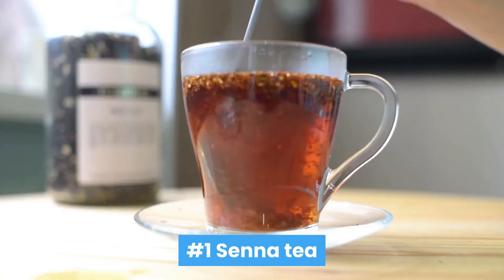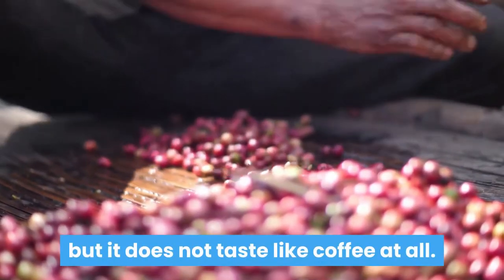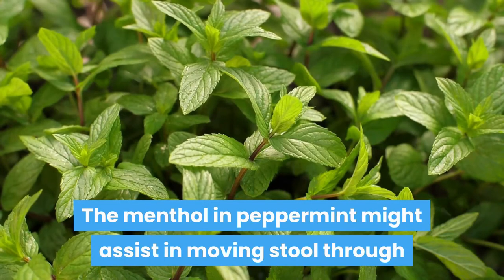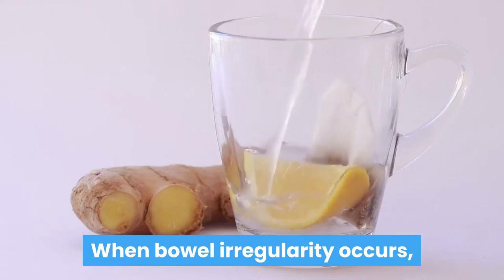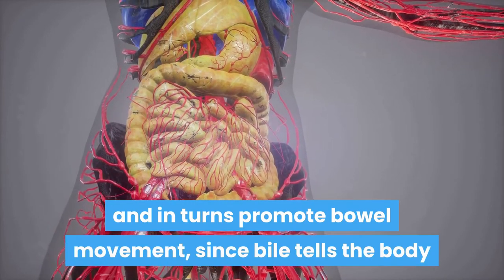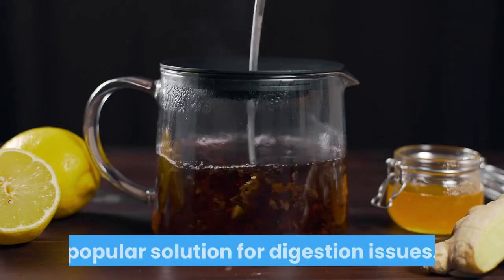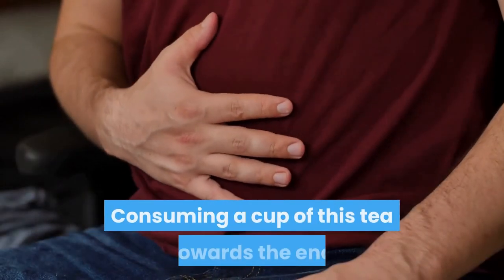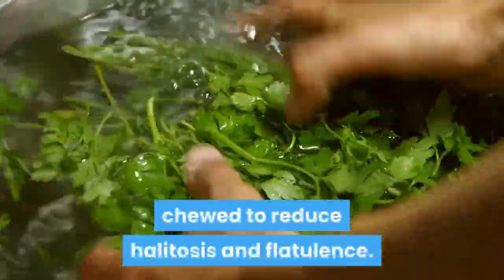11 Best Teas for Constipation Relief - Unbelievable Results!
Want to know what are the Best Teas for Constipation Relief? Well, we have now listed 11 teas that you can try to improve bowel movement :)

These are a must try if you are looking for natural constipation relief!

#1 Senna tea

Senna tea is a great laxative that works by stimulating the intestinal tract. Senna tends to have a bitter taste, so you might want to consider adding some flavour to it to take the bitterness away. One way you could do that is by adding honey.
Senna is amongst the most widely known and regularly utilised laxatives when it comes to tea. Senna tea is made from the dried leaves and pods of the Senna alexandrina plant.
The plant contains glycosides which promote digestion and in turns help with bowel movements.
Senna tea is also a popular detox and weight-loss drink.

#2 Cascara tea

Cascara is somewhat a cross between coffee and tea. It comes from the coffee plant but it does not taste like coffe at all. Cascara is often described as having a sweet, fruity taste with notes of rose hip, hibiscus, cherry, red current, mango or even tobacco.
Cascara tea is a strong laxative, so you should not have more than it is recommended.

#3 Peppermint tea

Peppermint tea is great for gastrointestinal health, infact many over the counter medications for digestion contain peppermint extract.
It's a popular organic solution for dealing with digestion disorders such as irritable bowel syndrome
The menthol in peppermint might assist in moving stool through while minimising the discomfort that triggers stomach cramps and bloating.
Consuming a cup of peppermint tea after each meal might benefit individuals who experience irregularity and indigestion.

Green tea is great when it comes to aiding bowel movement. This is because green tea contains caffeine.
Furthermore, a 2016 study done on rats found that strictin, a compound contained in green tea, had a great laxative effect.

When bowel irregularity occurs, ginger root might assist. Lots of people utilise ginger tea to soothe inflammation in the digestion system and enhance food digestion.
Ginger tea can assist with food digestion after a heavy meal. Consuming 1 or 2 cups every day, after meals, might assist the body to process the food and induce bowel movement.

#6 Dandelion tea

Dandelion tea might assist with moderate gastrointestinal issues, such as bloating.
This tea can assist the liver with producing bile and in turns promote bowel movement, since bile tells the body that food requires to be broken down into nutrients and waste.
Consume one cup of dandelion tea aftear a meal to get your dose of constipation relief!

Black tea is another popular hot drink that contains caffeine. As a result, black tea works really well as a laxative.
Caffeine is a stimulant that promotes bowel movement in lots of people. Consuming caffeinated drinks such as black tea in the morning, can help you kick-start the day with a sense of relief.

#8 Licorice root tea

Tea made from licorice root is a popular solution for digestion issues. Licorice root has anti-inflammatory properties and it might help food digestion.
Licorice root comes from the root of the licorice plant and is considered one of the oldest herbal remedies.
Consuming a cup of licorice root tea after a meal may help induce bowel movement.

#9 Marshmallow root tea

Marshmallow root is a herb native to Europe, Western Asia and Northern Africa.
It has been used for thousands of years to treat digestive, respiratory and skin conditions.
Consuming a cup of this tea towards the end of the day may help relieve constipation.

#10 Chamomile tea

Chamomile is a herb famous for its relaxing properties.
Consuming a cup of chamomile tea in the evening, might assist to relax the muscles in the intestinal tracts and reduce the amount of time it takes to defecate.

#11 Parsley tea

Parsley is a herb that might assist with gastrointestinal conditions.
Making tea using parsley leaves or seeds might assist with easing constipation.
Parsley leaves and stems are often chewed to reduce halitosis and flatulence.